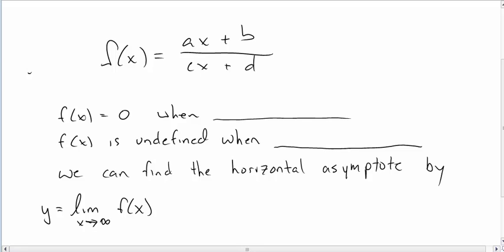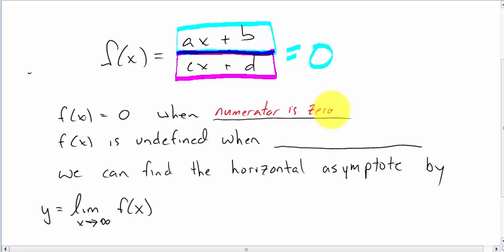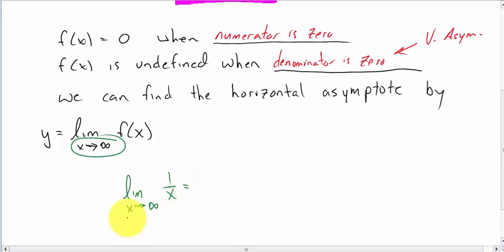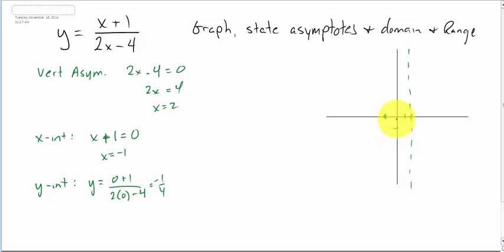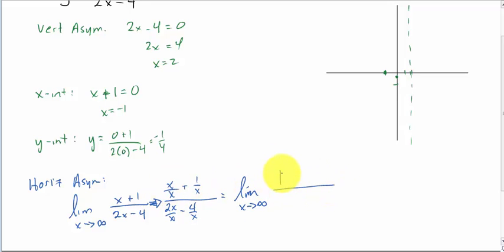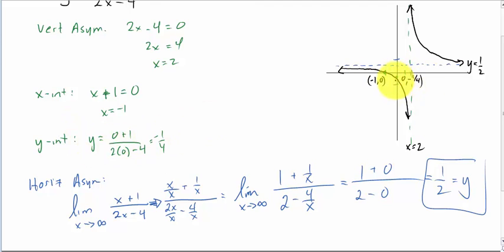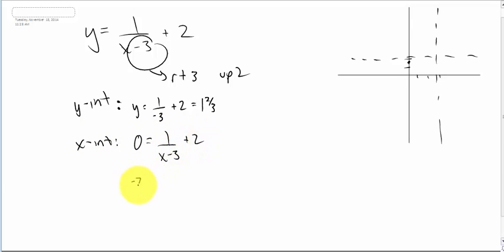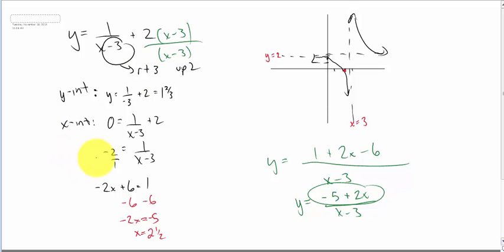Rational Functions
restricted to the case of having a quotient of linear polynomials